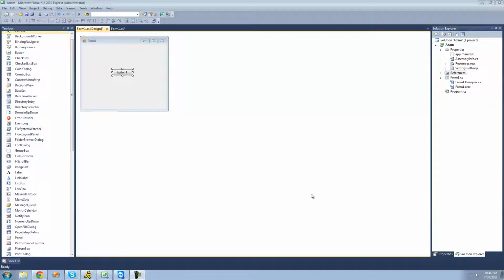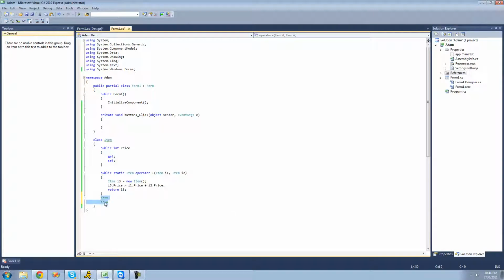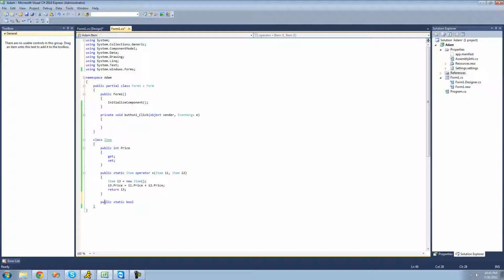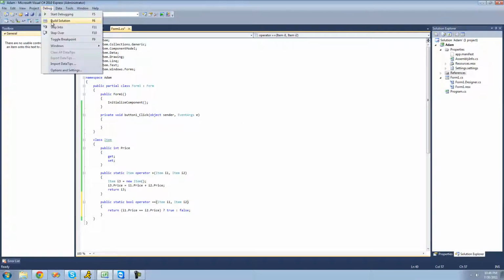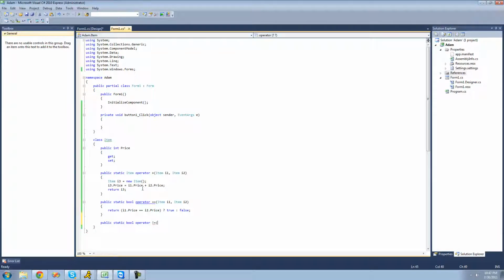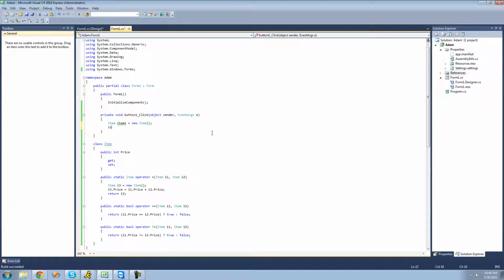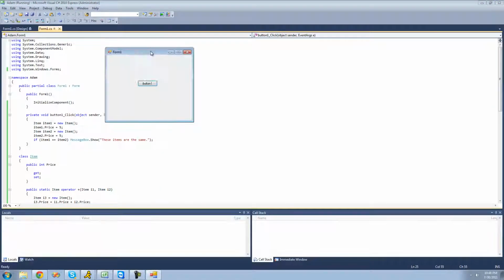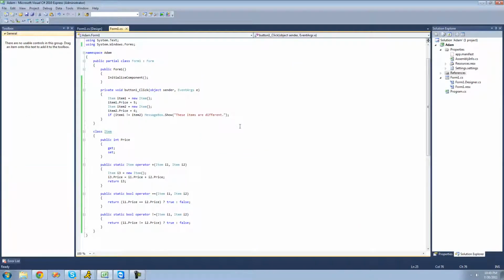#149 Overloading Operators in C# (Part-2)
Overloading Operators in C#